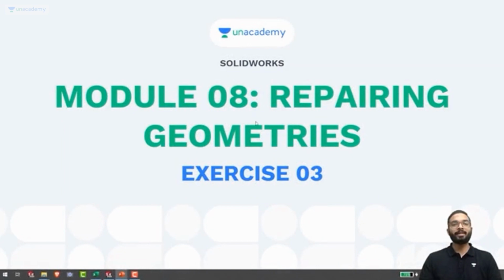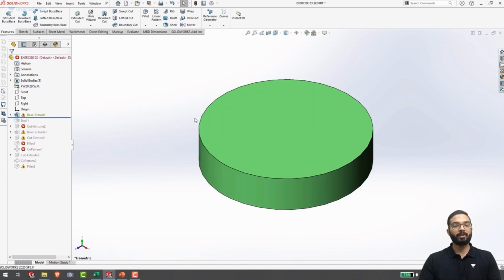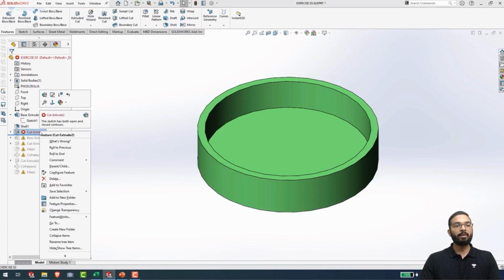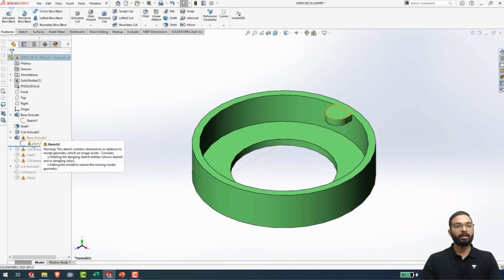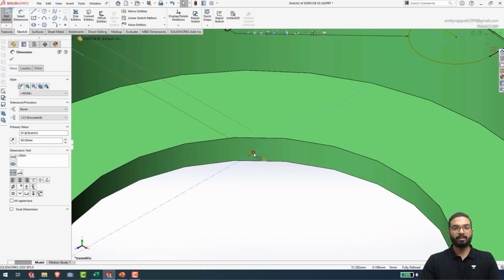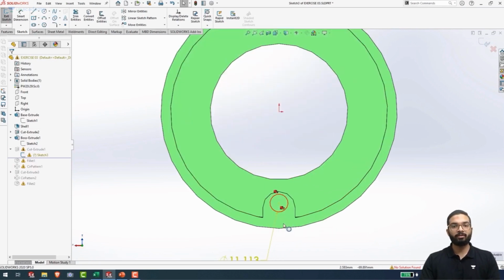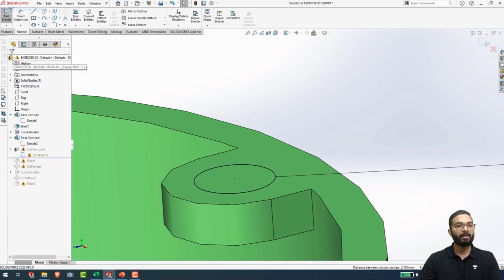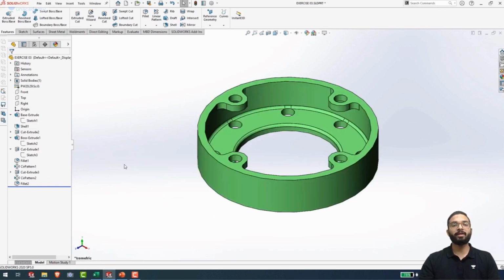Exercise 03 Rectifying Errors IN Solidworks for Beginner